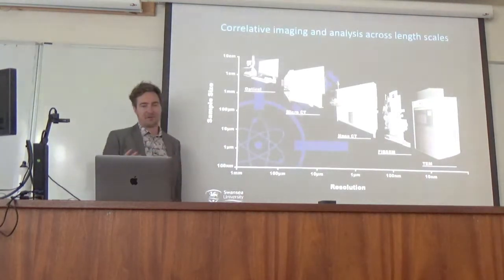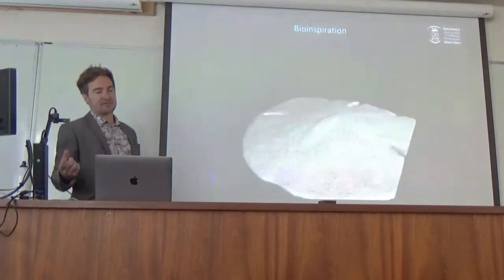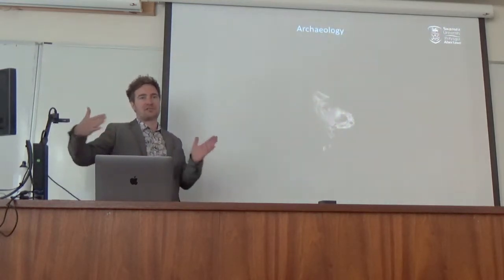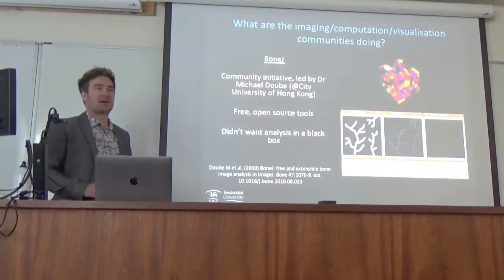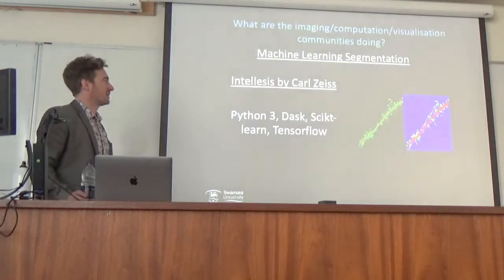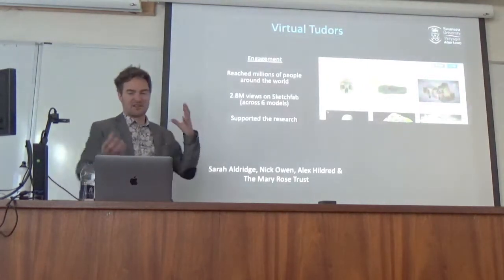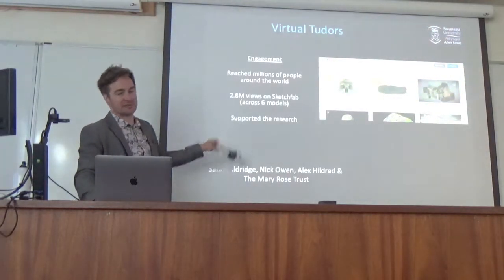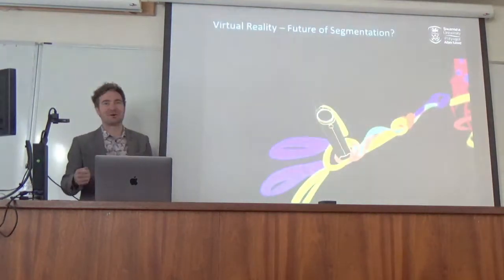Visualization in Microscopy-Making Sense of the Invisible World in 3D, Capstone by Richard Johnston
This capstone talk was given at the Computer Graphics and Visual Computing (CGVC) 2018 Conference on 14 September 2018 by Professor Richard Johnston of Swansea University.